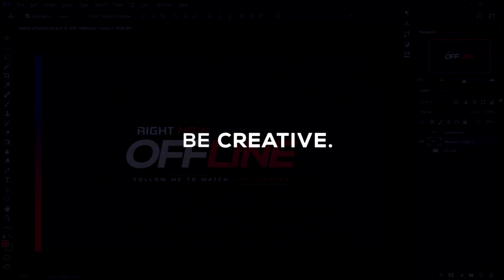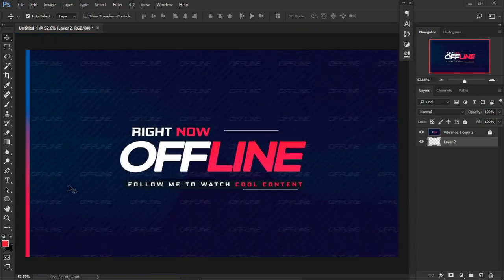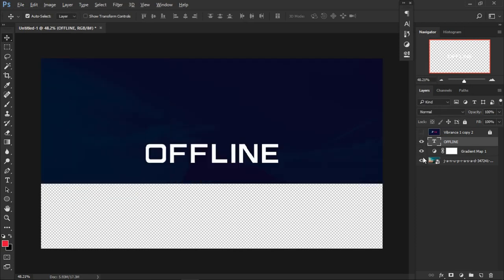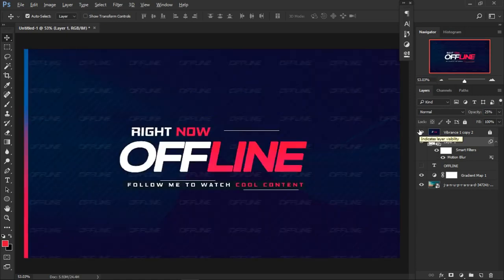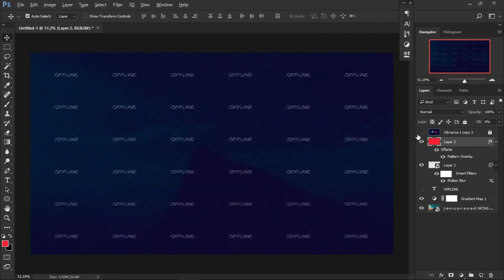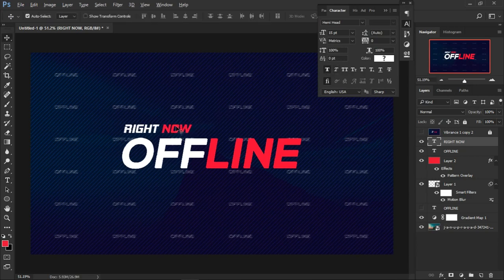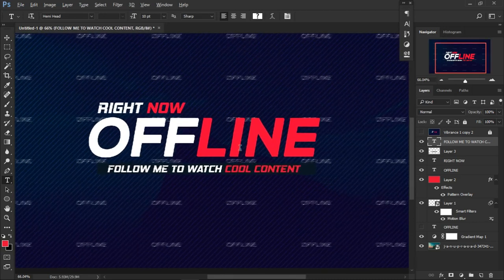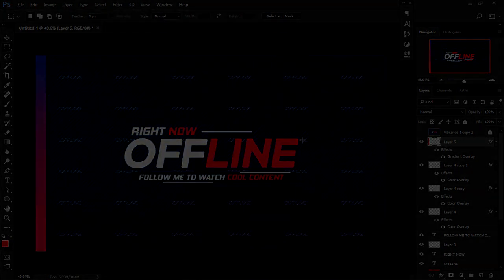How To Create a Simplistic Stream/Twitch package Design In Adobe Photoshop CC (2019 Tutorial)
⬇️Expand The Description ⬇️

Hi Guys In this video I will be teaching you guys How to Create your
very cool and simplistic twitch package design. Hope you guys could follow along with the video. It's completely a very interesting design tutorial. Feel free Leave any comments down below on any Queries You have.
Let me know any of your video to make in the comment section. Any way Enjoy the video.

Thanks for 500 Followers in twitter♥️. I will be giving you guys free Design Templates, Motion animations etc.

Every day I select a person and Provide him a free design template.

Link For the 4k Design : bit.do/vectortwitch
Link For the Template(PSD) : (10 likes to get unlocked)